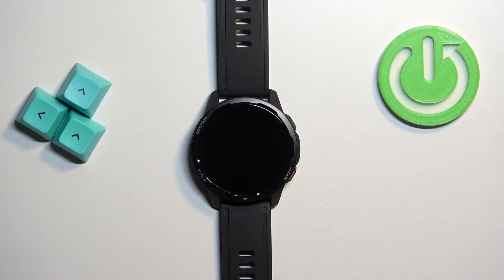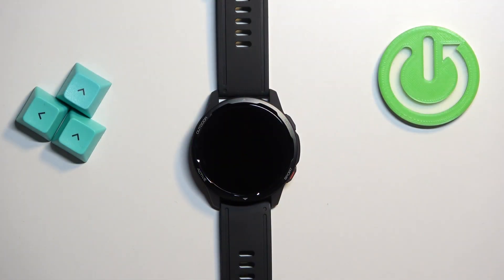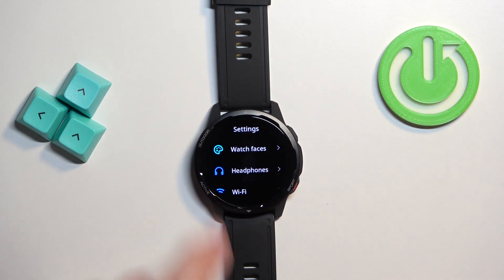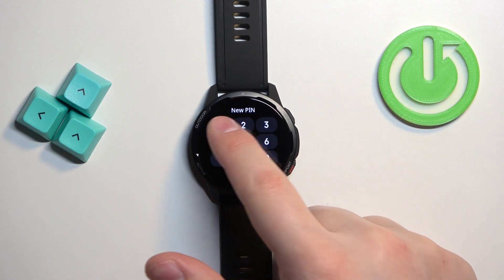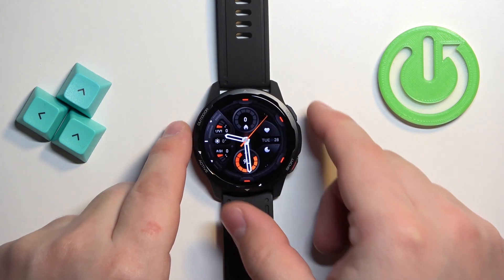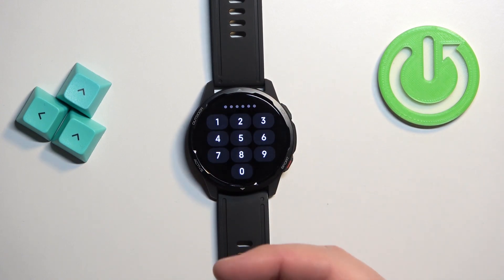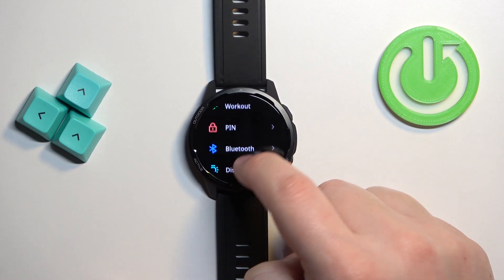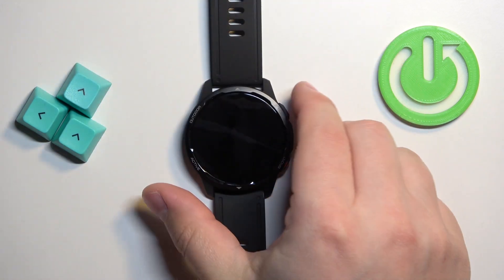The Ultimate Guide to Setting Up Pin Protection on Xiaomi Watch S1 Active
Learn how to enable and disable pin protection on your Xiaomi Watch S1 Active with this step-by-step guide. In this video, we will show you how to secure your smartwatch with a pin code and customize your settings to suit your needs. Pin protection is an essential security feature that helps keep your watch and data safe from unauthorized access. Follow our guide to enable and disable pin protection on your Xiaomi Watch S1 Active in just a few easy steps.

How to turn off pin protection on Xiaomi Watch S1 Active?
How to Quickly Disable Pin Protection on Xiaomi Watch S1 Active?
Xiaomi Watch, Xiaomi Watch S1 Active, Pin Protection,